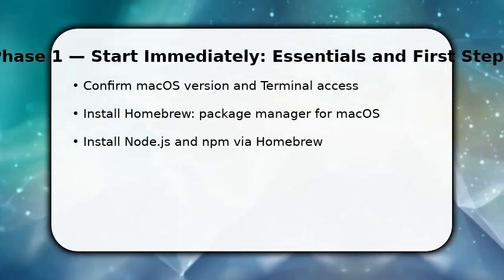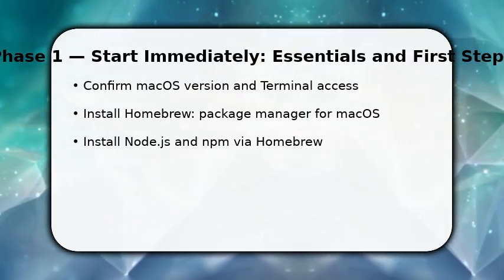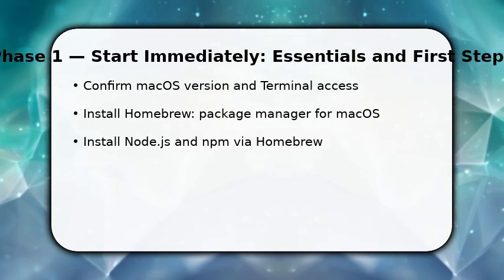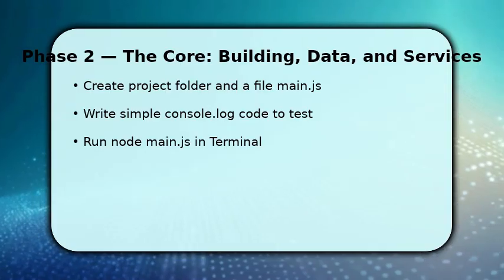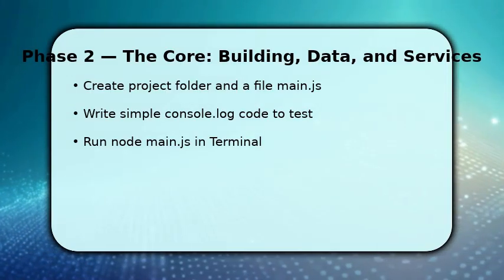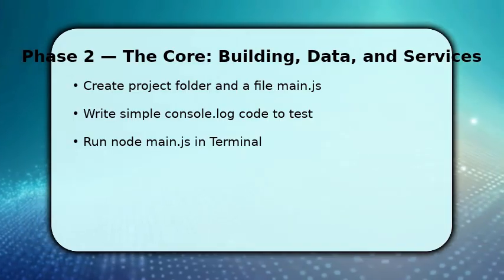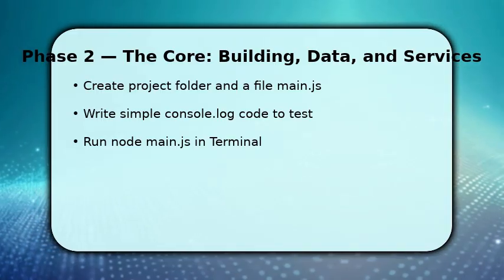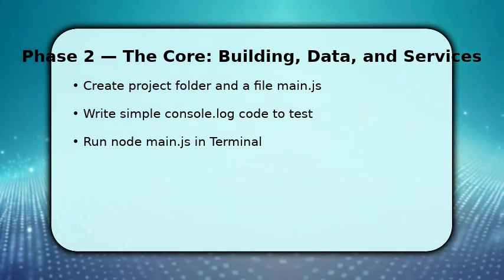How to Run Javascript on Mac (easy Method)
How to Run Javascript on Mac (easy Method) | 🔒 Surfshark VPN Deal — Stay private and secure. $1.99/mo + 3 Months Free ▸

Learn the straightforward steps to execute JavaScript on your Mac. This guide covers essential tools and methods, ensuring a smooth coding experience for beginners and intermediates alike.

JavaScript, run Javascript macOS, execute code in Safari,